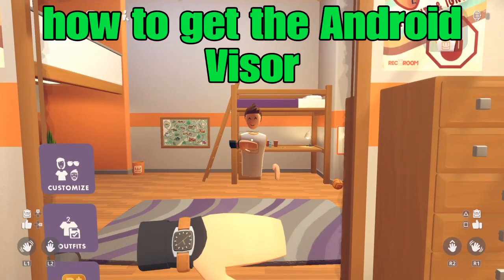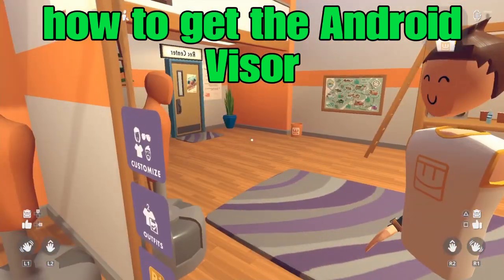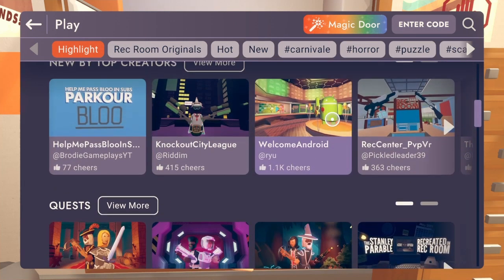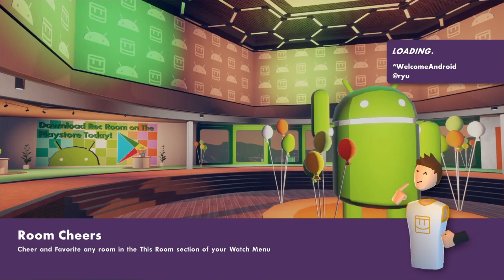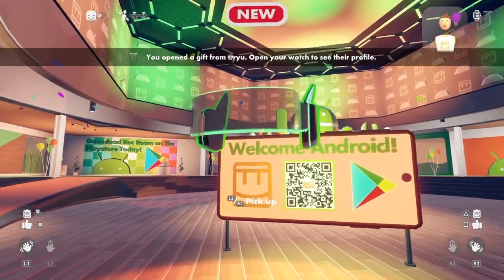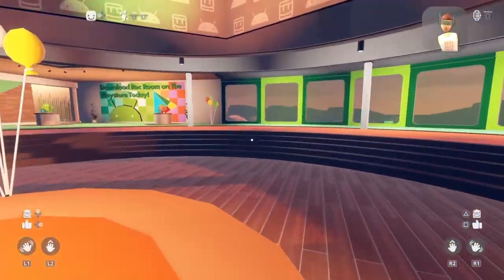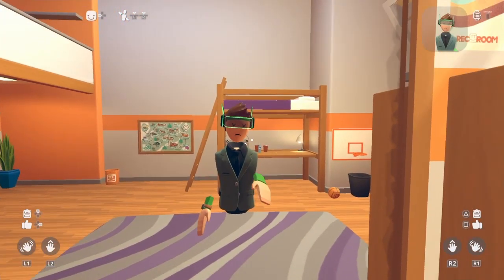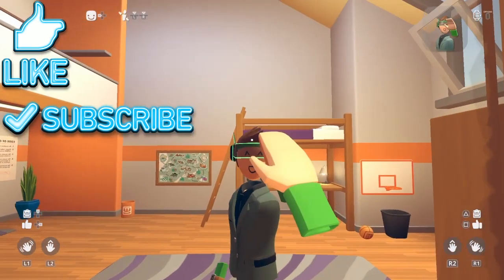(OUTDATED) How to get Android Visor in Rec Room (Free!)